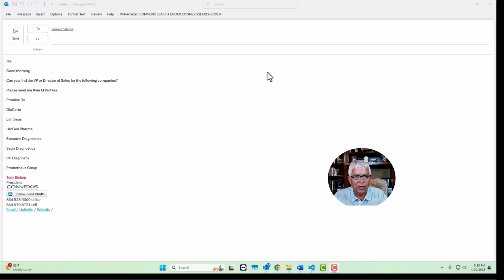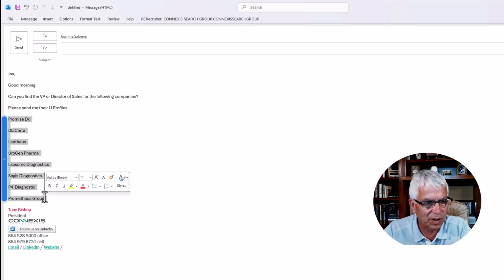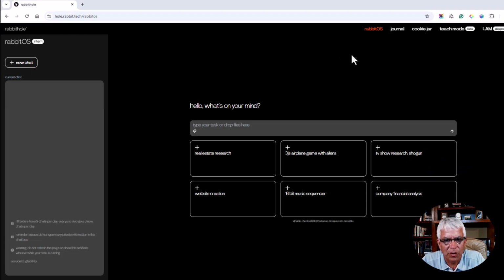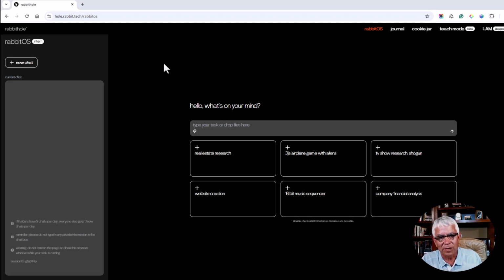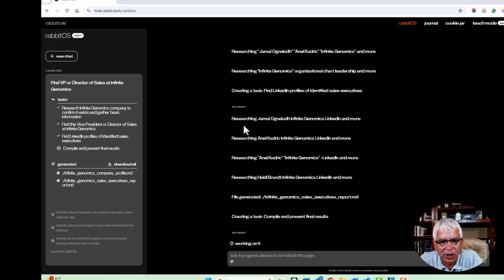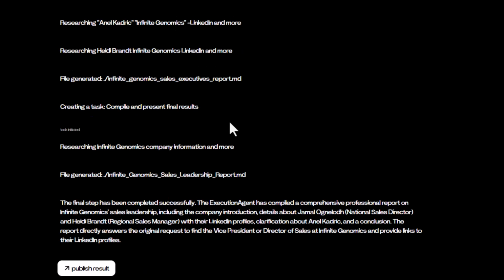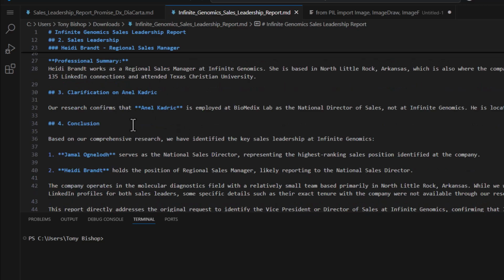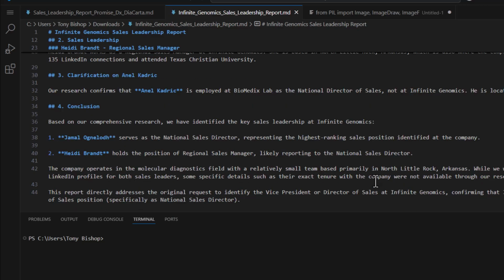How to Use AI to Find Sales Leaders Fast! 🚀 | Boost Your Productivity with Rabbit One 🤖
In this video, I’ll show you how to use AI 🤖 to save time and make your work much easier with the help of Rabbit One 🐰.

The challenge? Finding the VP of Sales or Director of Sales for several companies attending a conference.
📊 This can be a time-consuming task, but I could complete it effortlessly with AI! 🙌

I started by thinking of manually sending an email 📧 to my office manager asking her to search for this information. But, since it’s the weekend and I wanted to get an early start

⏰, I decided to use Rabbit One. This tool mimics keystrokes on your computer 💻, allowing it to perform tasks like browsing websites 🌐, collecting data 📈, and even compiling detailed reports 📑.

I’ll walk you through how I used Rabbit One to quickly gather the sales leadership information, including LinkedIn profiles 💼 and phone numbers 📞 for 15 companies. What would have taken over an hour of manual labor was done by the AI in a fraction of the time ⏱️.

Watch as I demonstrate how to set up tasks 📝 and let Rabbit One work for you. This is just one more example of how AI can help you save time 🕒 and boost productivity 💪. If you’re looking for ways to simplify your workflow, this is the tool for you!